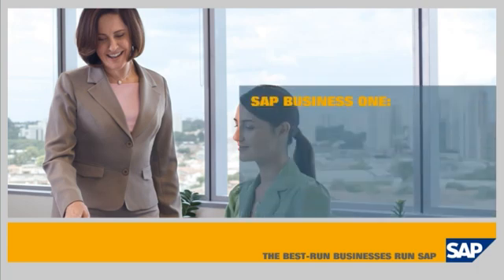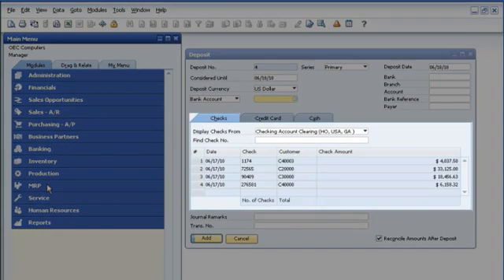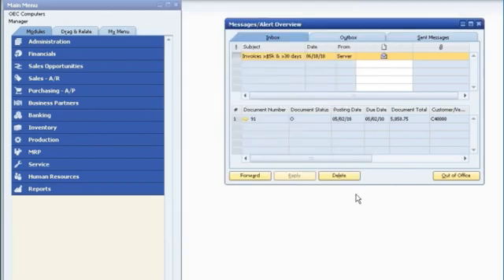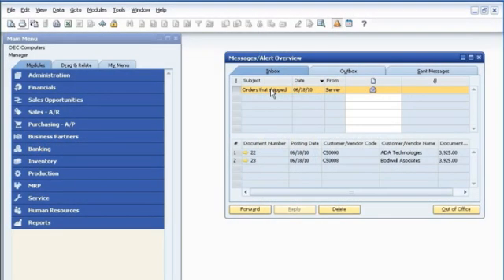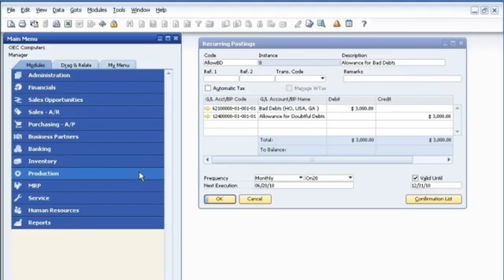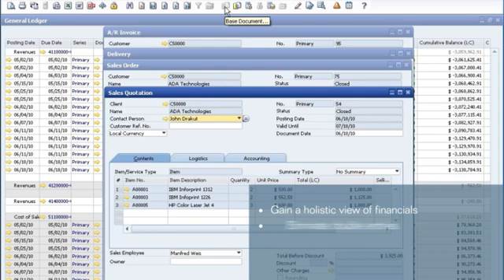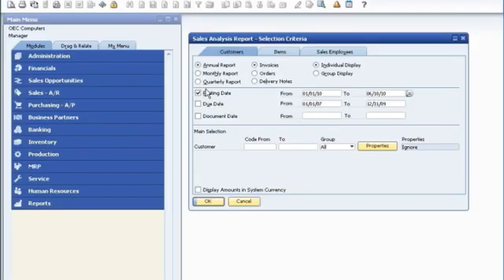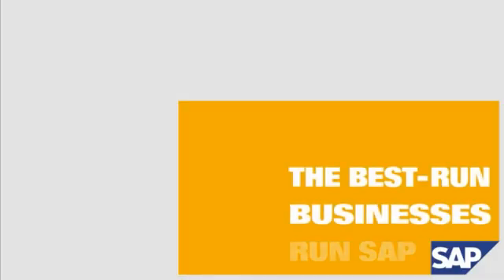SAP Business One Product Demo - Financials and Accounting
Learn how you can use the SAP Business One application to take control of your cash flow, streamline your accounting processes, and transform financial data into actionable business insights.